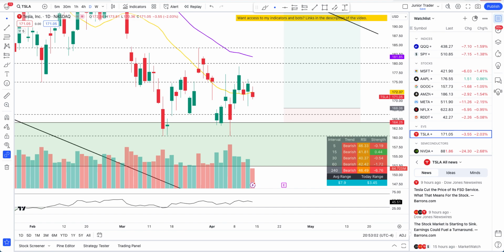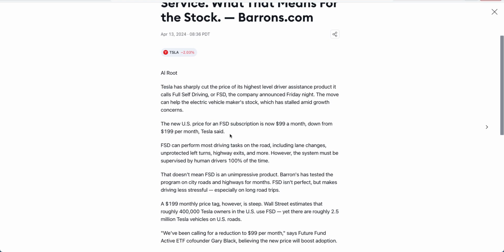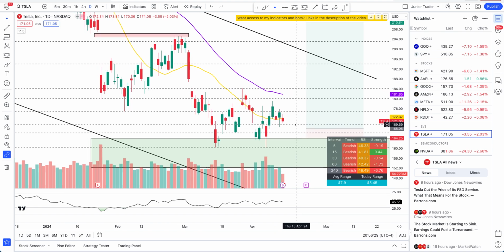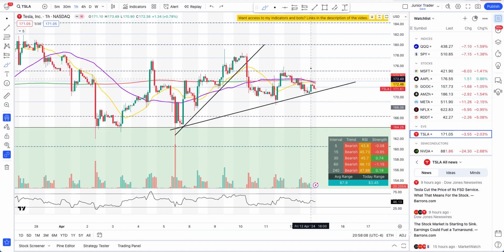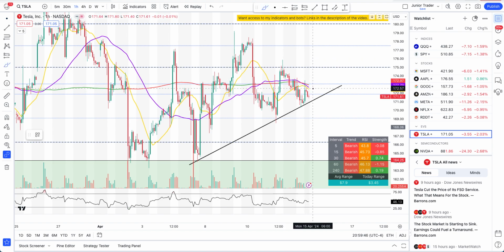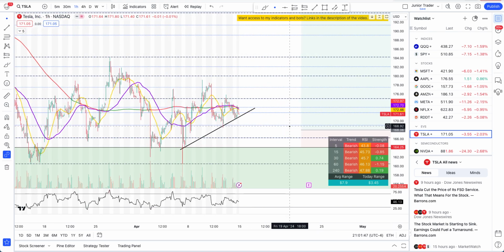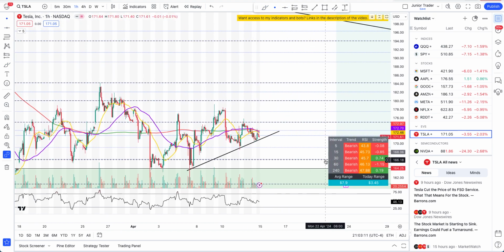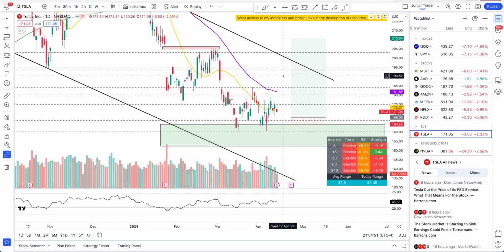Tesla Stock Analysis | $200 Or $135 This Week | Tesla Stock Price Prediction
Tesla stock is being manipulated by analysts to make them money on their puts options - we will show data. Tesla stock is gaining back again after Elon Musk gave the unveiling date of Tesla Robotaxi and called out Reuters about lying on low cost EV scrap news. Tesla stock gapped down as it missed its deliveries numbers. Can Tesla stock hold its recently formed uptrend or has it started to make its direction on the downtrend? Can Tesla stock go much lower or is this the last dip before massive bull run? Is Tesla stock a good AI play? Was this just a rebound in the downtrend? Tesla stock has turned the tables and has broken the structure that it had to the upside. For near term Tesla stock has formed downtrend. If Tesla stock needs to stay bullish, then it needs to hold these levels. Tesla stock is holding the support very strong and bulls are winning the money. This week will be huge for Tesla stock investors. Tesla stock has been rejecting at $205 but overall it still remains bullish. Tesla stock was having its make ore break moment today with 70% bullish confidence going in today and 30% bearish. So excited that Tesla has made it happen on the bullish upside. We were supposed to be getting a huge massive breakout on Tesla stock and money will be made on the upside or we would have had a flush to the downside. Tesla stock made it happen on the bullish side.